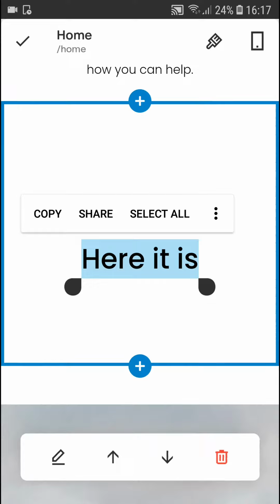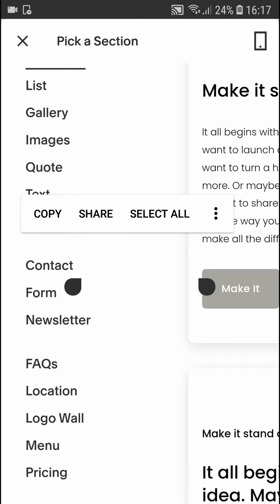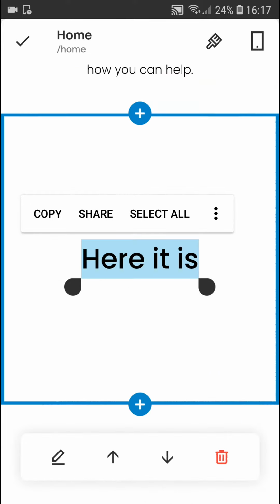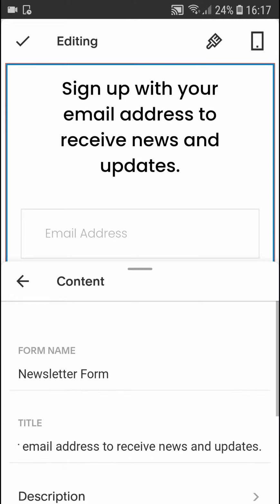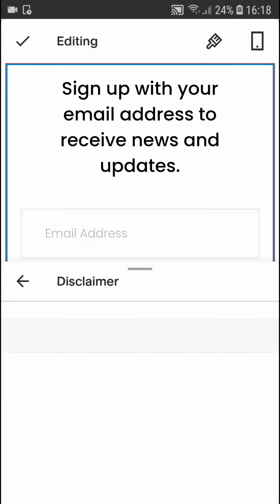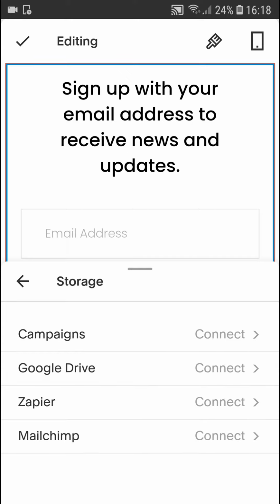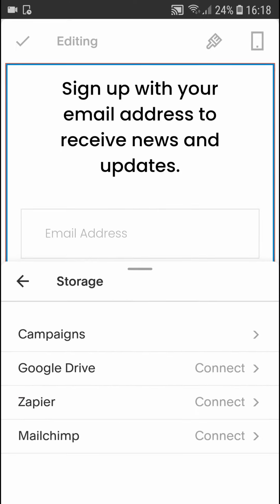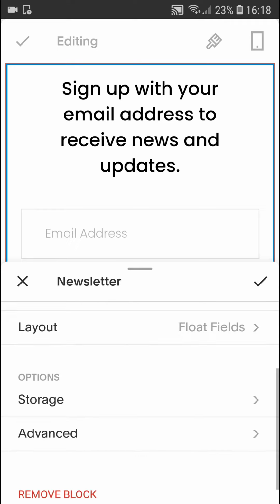How To Add Newsletter In Squarespace App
- - In this video I will show you How To Add Newsletter In Squarespace App

GET AMAZING FREE Tools For Your Youtube Channel To Get More Views:
Tubebuddy (For GROWTH on Youtube):